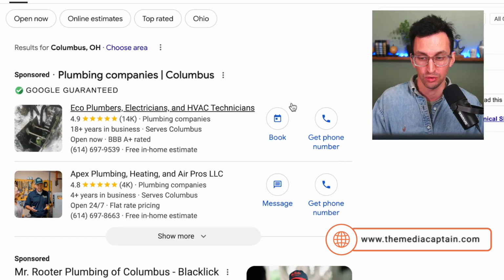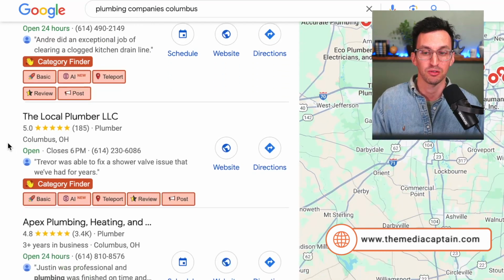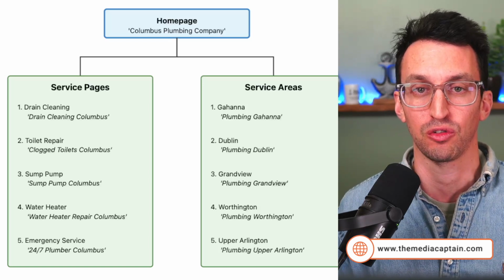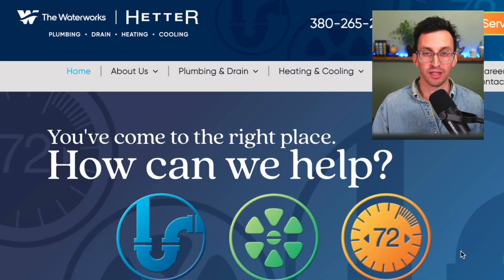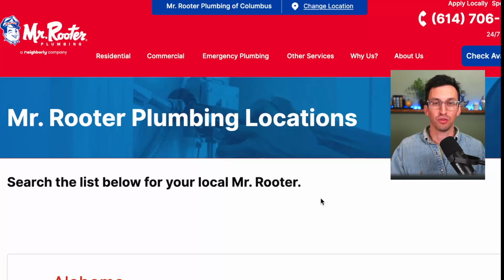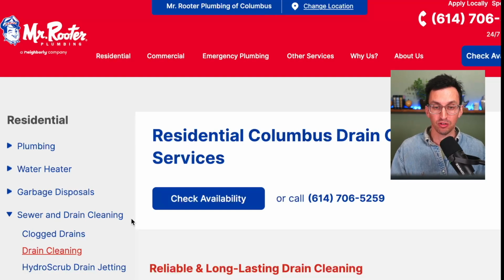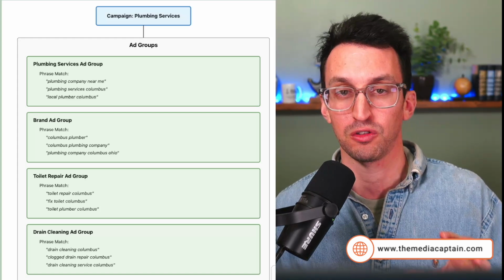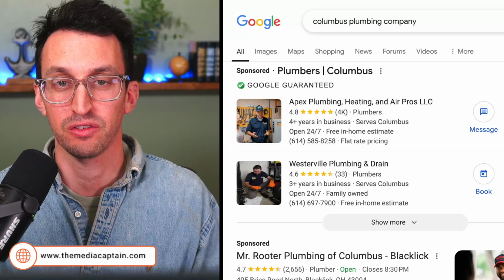Marketing for Plumbers: SEO, PPC & Strategy Recommendations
Plumbing is a localized business. Learn our recommendations for SEO and PPC tactics to help you rank and generate new business in your local market. Whether you're a single-location plumbing company or have multiple locations, we'll show you how to structure your website for SEO success and build effective PPC campaigns.